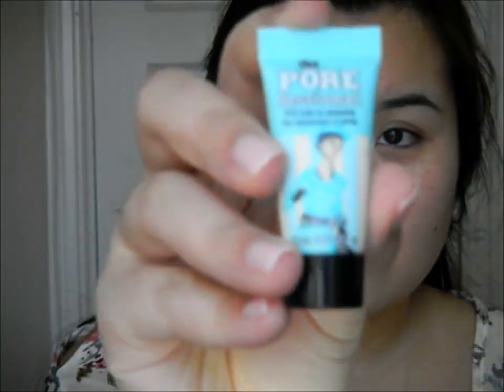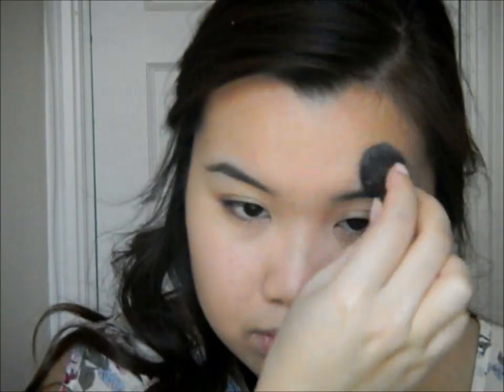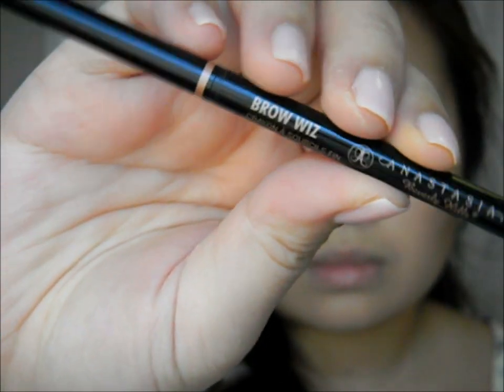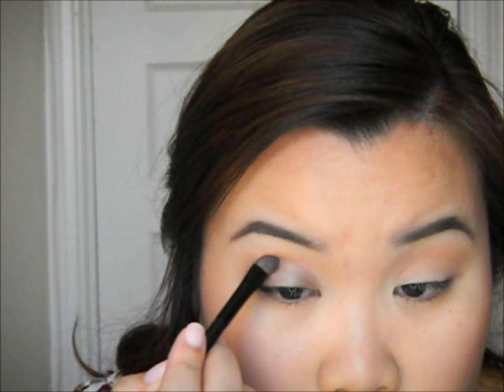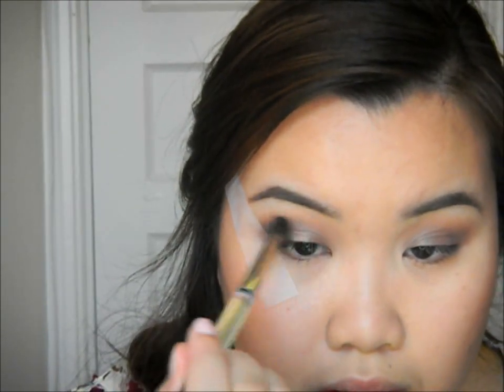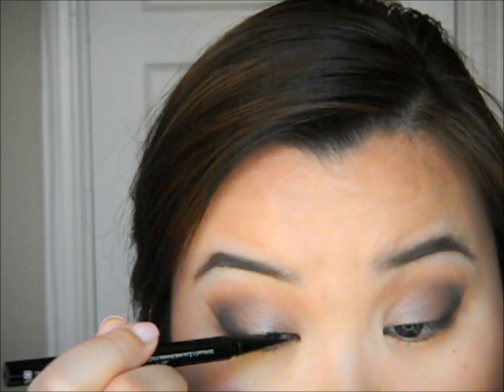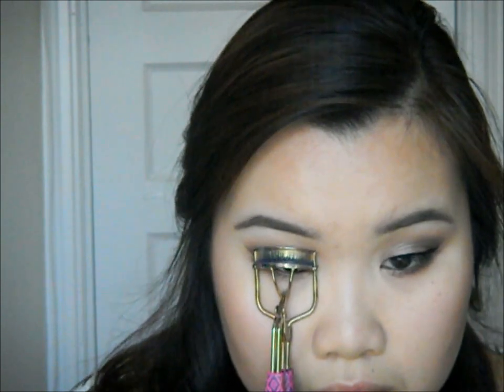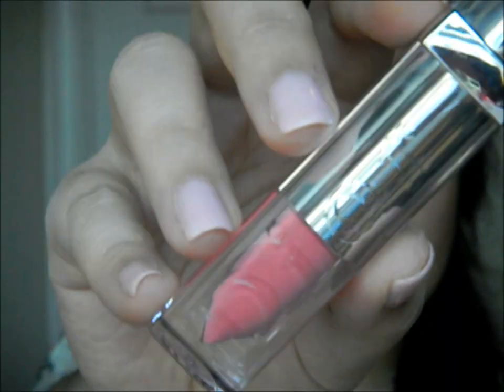Warm Smokey Eye Tutorial | Nude Lips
Hello everyone! I created this warm smokey eye that can be worn for any occasion and I paired it with a nude lip. Feel free to mix this look up to your liking. So I hope you enjoy watching and try it out for yourself!

Leave me comments below on what you think of the look, suggestions, and what you would like to see next!

I hope to see you guys soon in my next video.
-Tina

PRODUCTS MENTIONED:
Mario Badescu Facial Spray
Benefits Porefessional
Makeup forever HD foundation- #123 Desert
Nars Radiant Creamy Concealer- Custard
Anastasia Contour Kit- Banana, Fawn
Makeup forever HD microfinish powder
Hourglass ambient blush palette- Mood Exposure
Anastasia Beverly Hills Tinted Brow Gel- Brunette
Too Faced Chocolate Bar Eye Palette- Salted Caramel, Champagne truffle
MAC eye shadow- Satin Taupe, Brun
Urban Decay Eye shadow- Sin
Stila Stay all day Eyeliner- Black
Too Faced Perfect Eyes Waterproof Eyeliner- Perfect Black
Tarte Eyelash Curler
L'Oreal Paris Telescopic Carbon Black Mascara
Ardell Demi Wispies Glamour Lashes
Benefit Watts Up Highlighter
LORAC PRO Matte Lip Color- Nude
Dior Fluid Stick- Tiny Pink